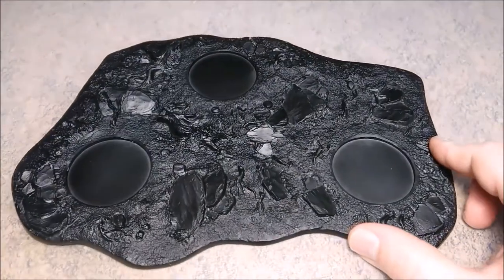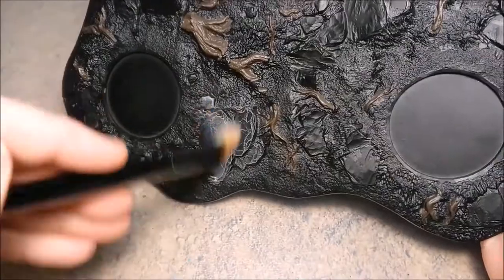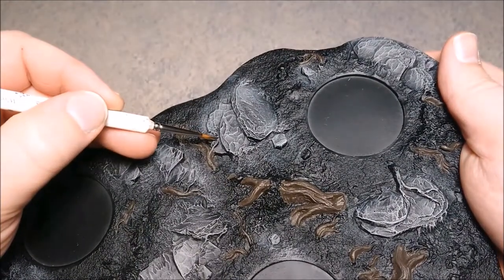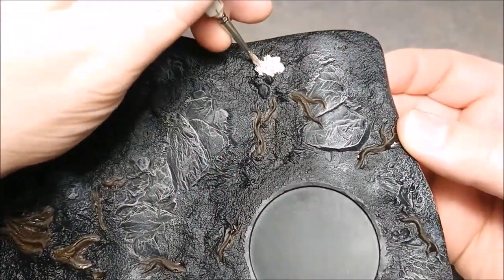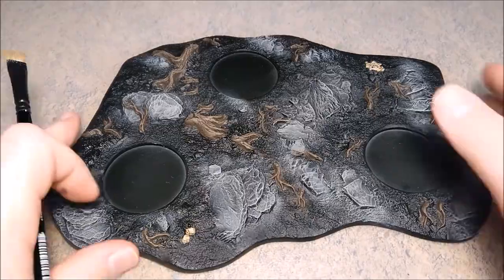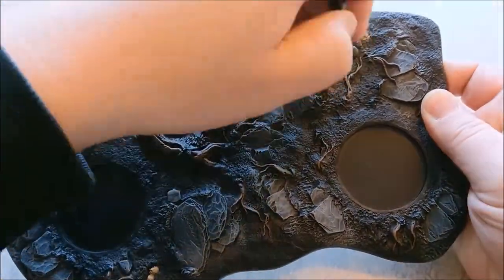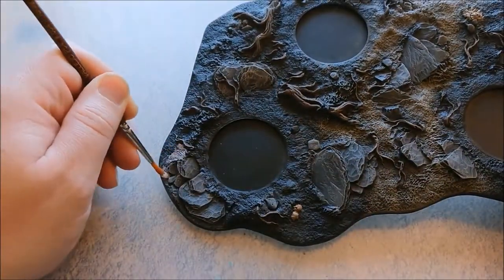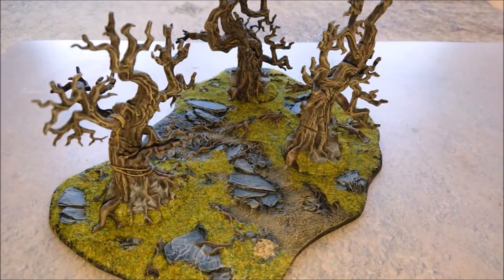How to paint the citadel woods base plate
Here's a good way to paint the woods. It's open to suggestion so you can use your own ideas, but in my opinion, i think this wasn't too bad of a paintjob :)